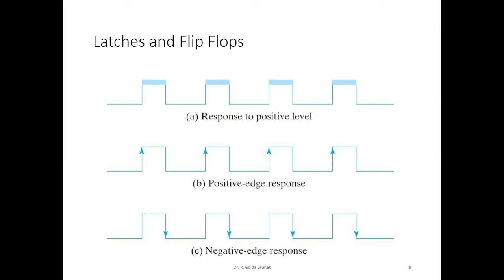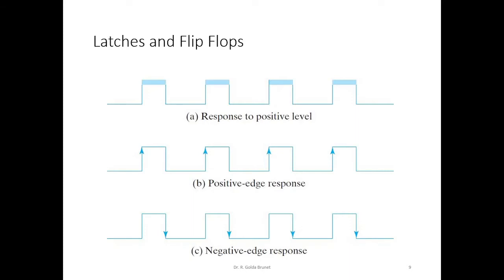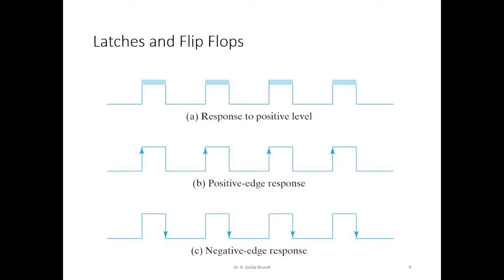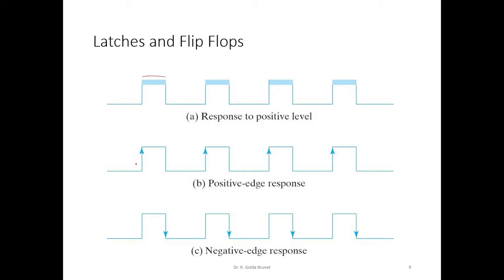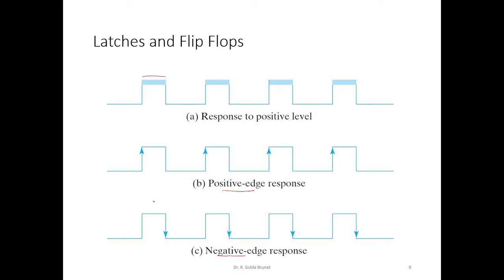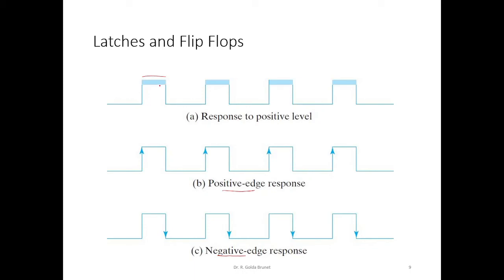Latches Vs Flip flops